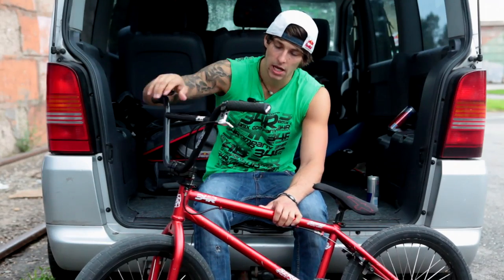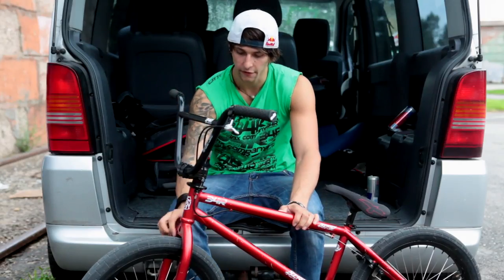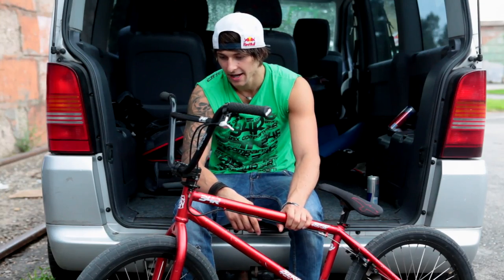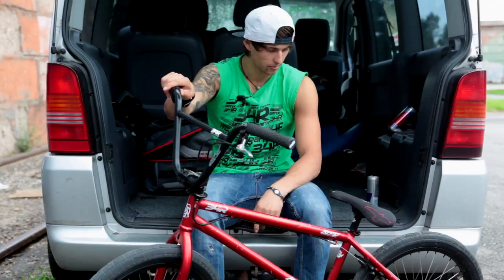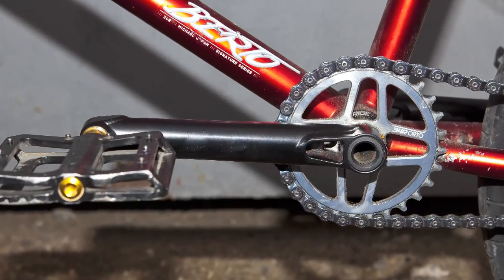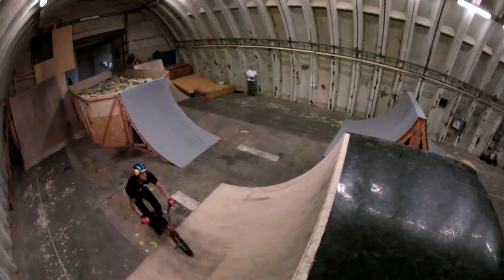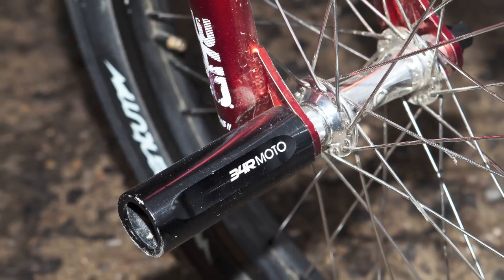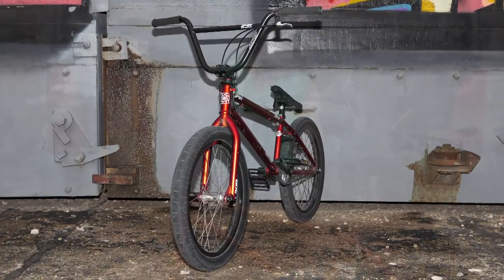Michael Beran's 34R Free For Ride BMX Bike, Setup Alli Sports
Michael Beran breaks down his BMX bike from frame to grips. Beran rocks Free For Ride, aka 34R, almost everything -- except for his grips those are ODI. Find out everything that comes together to complete Michael Beran's Setup.